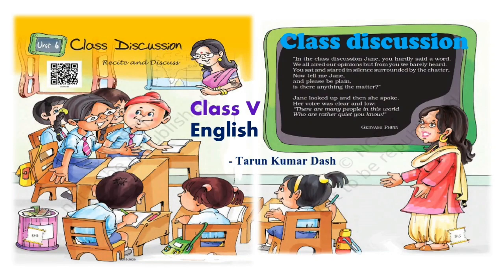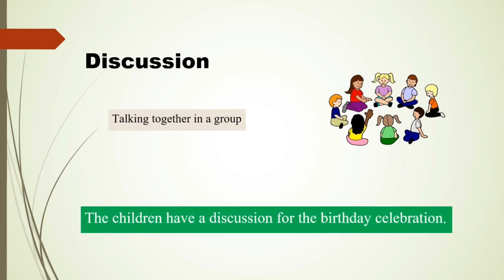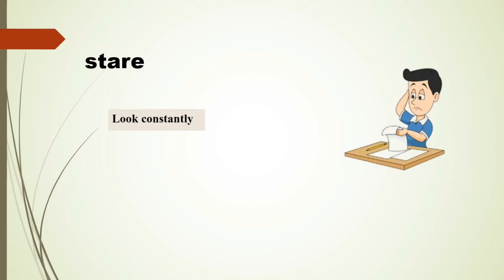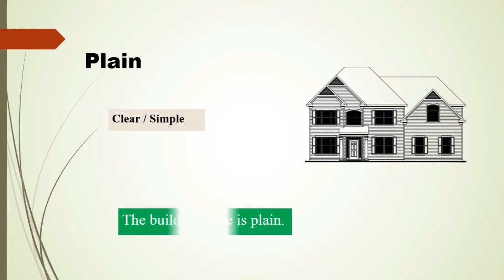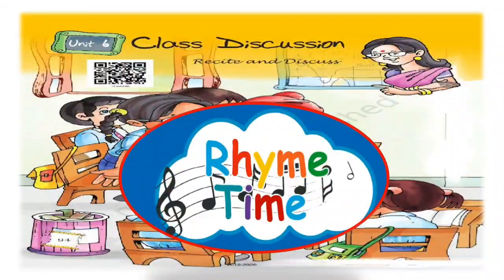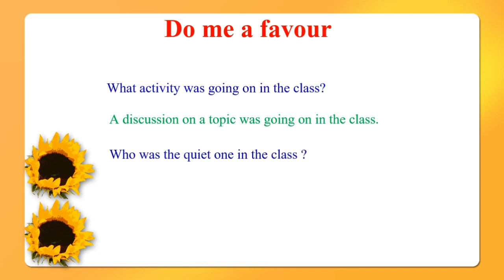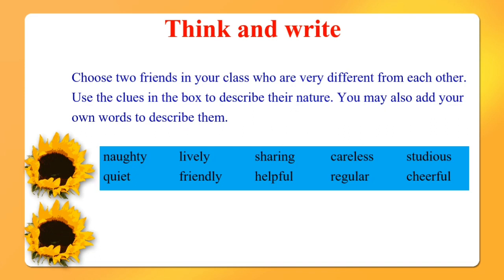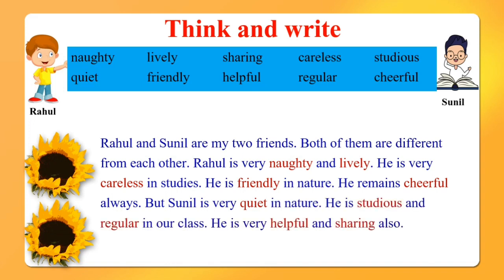Class Discussion | Poem Recitation | Class 5 | English | NCERT solutions | By Tarun Kumar Dash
This video explains how to recite the poem and write the question answer related to the poem.
Word meanings
Usage of words in sentences
Explanation
Textual Question and answer
Animated